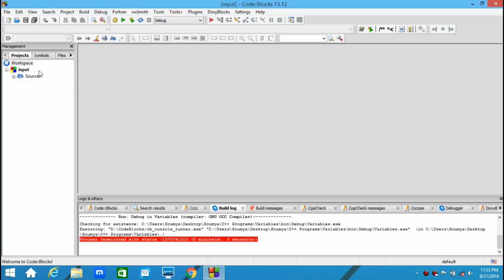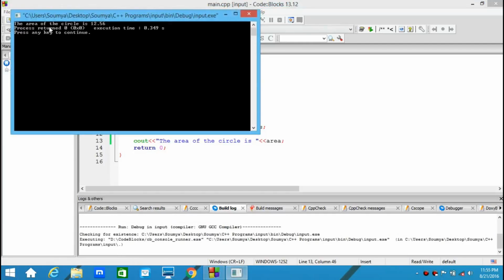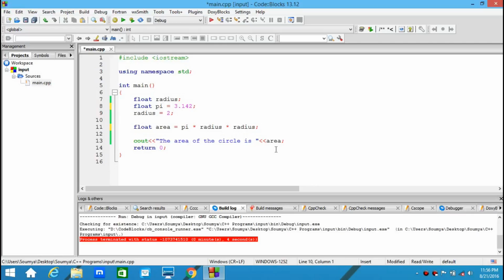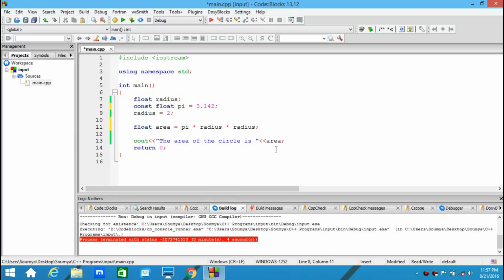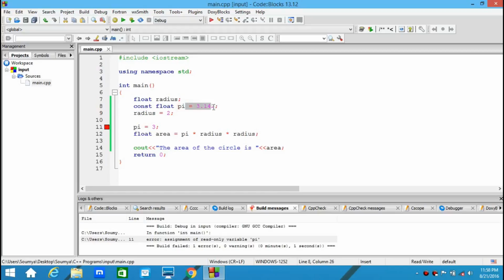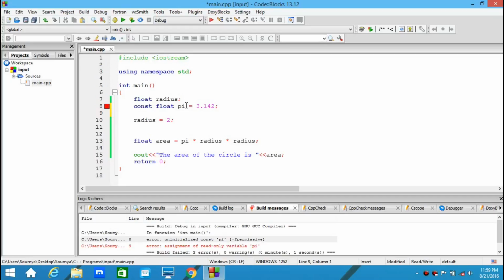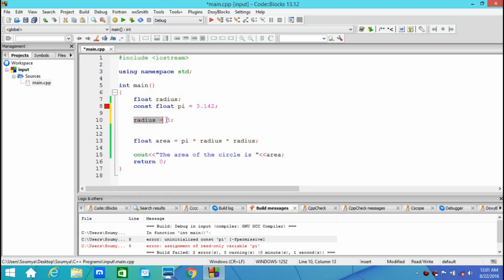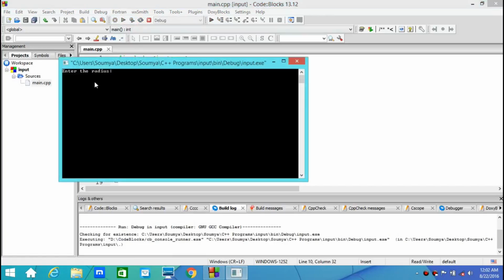CPP:09- Working with Variables (Part 2)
In this video, you learn more about variables, then about constants,
and then about the cin operator which lets you take input from the user.